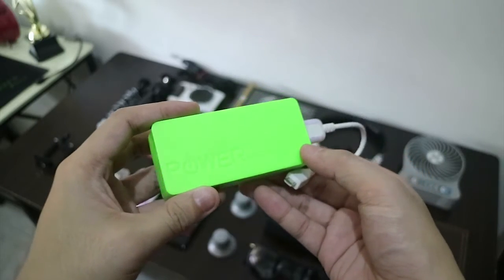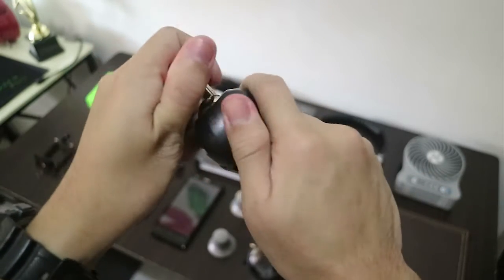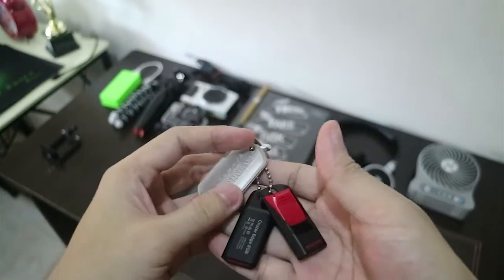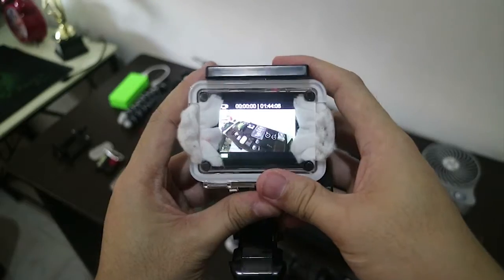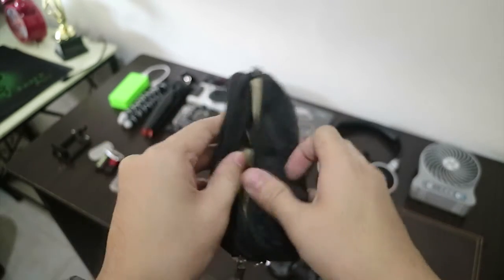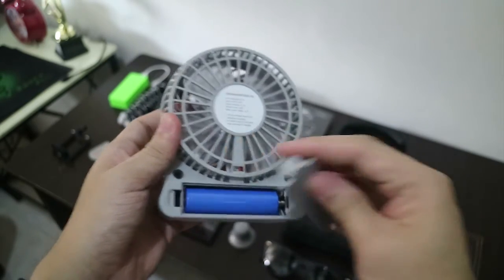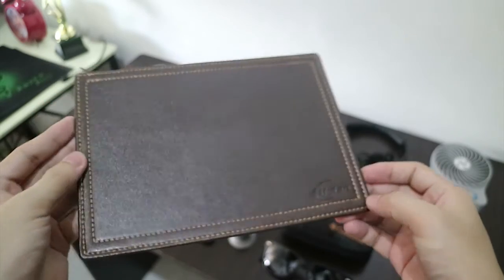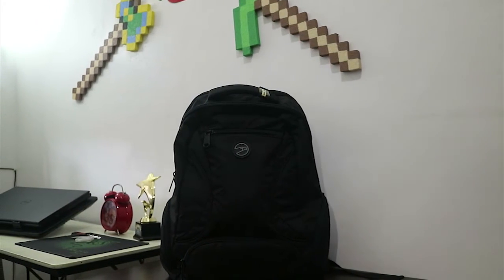WHAT'S IN MY TECH TRAVEL BAG?